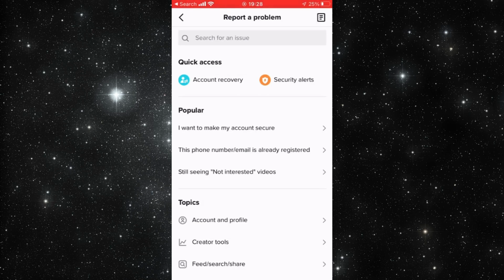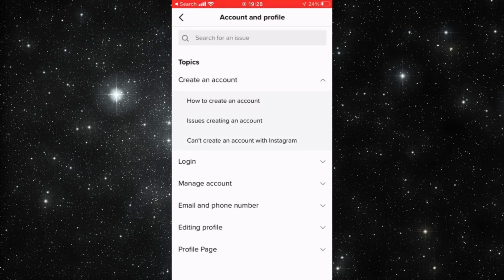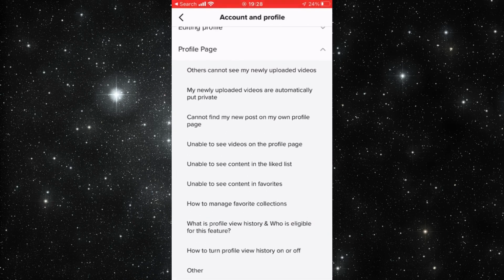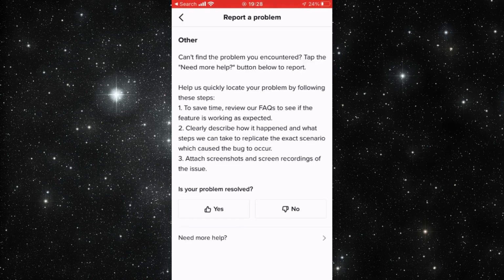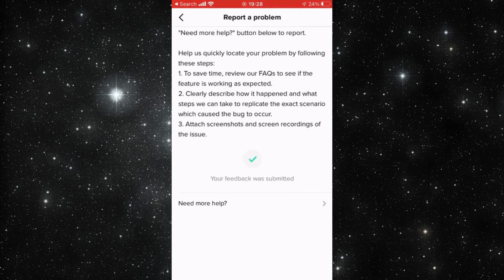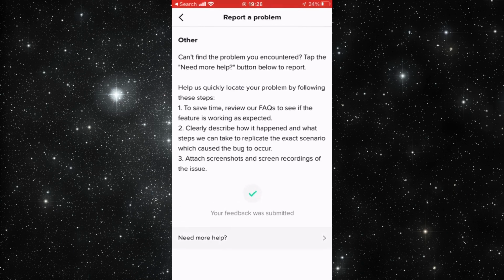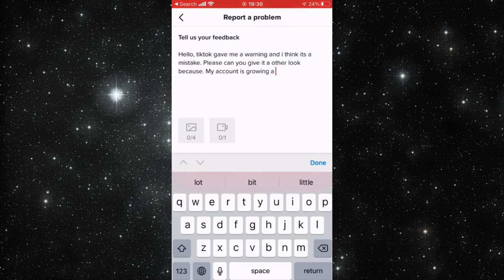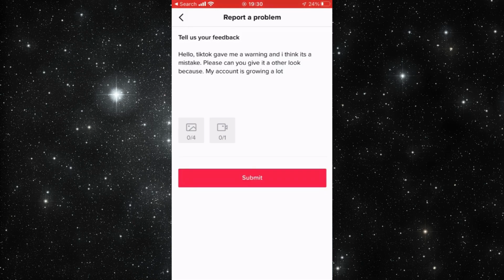How To Remove Account Warning on Tiktok QUICK in 2023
In this video we tell you how to Remove your account warning on tiktok quickly. It can happen that you get account warnings for no reasons. this is because of bots behind tiktok. Don't worry we fix this for you in this video.

00:00 intro
00:10 How To Remove Account warning on tiktok